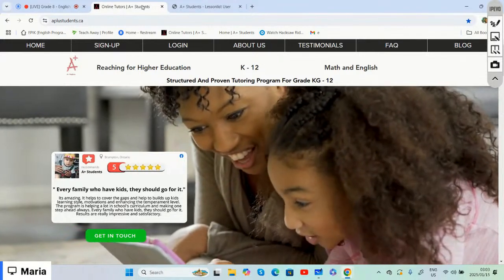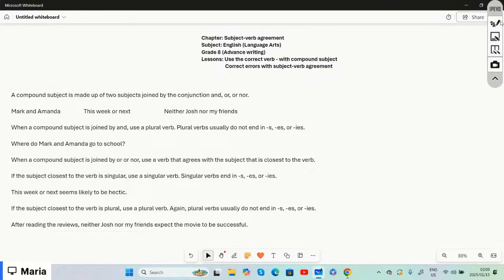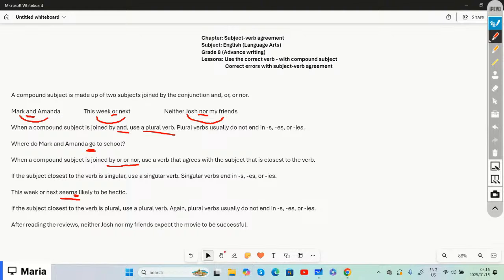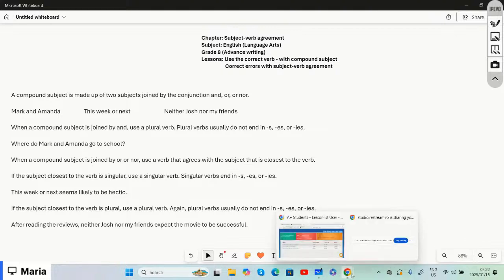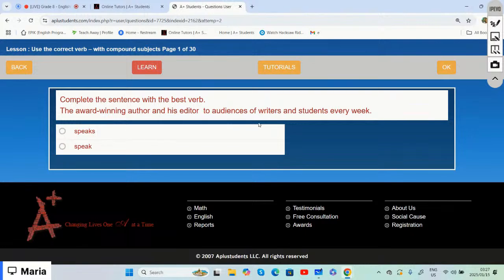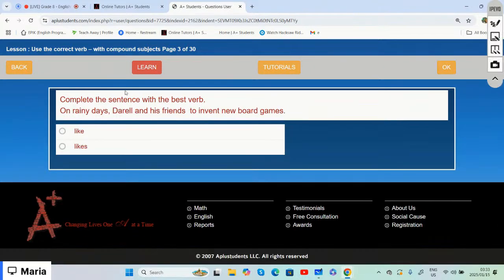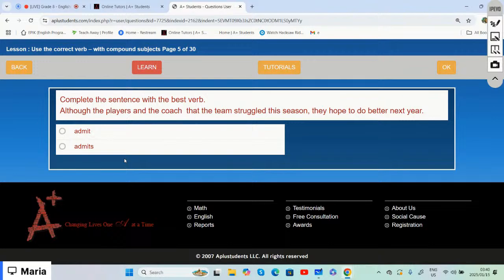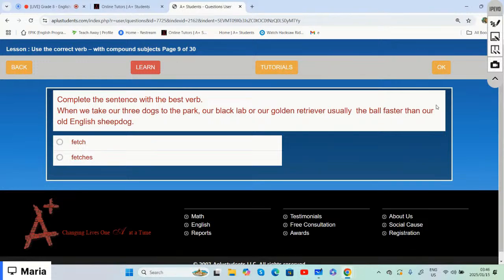Grade 8 - English: Subject-verb agreement